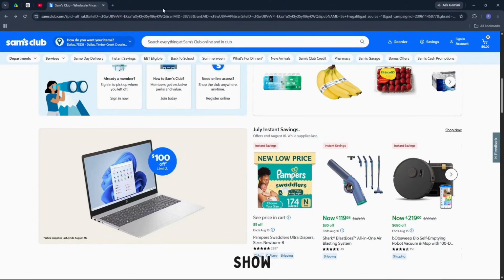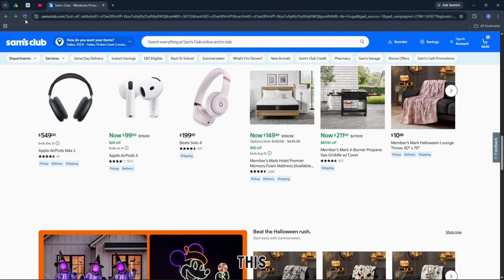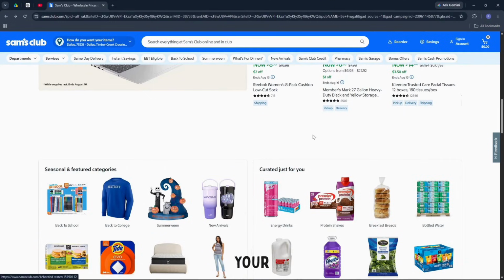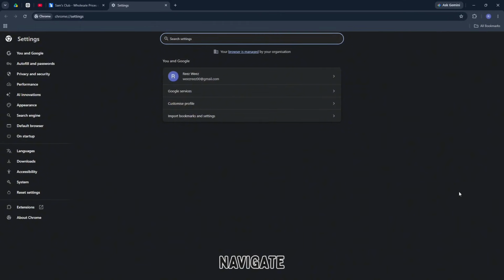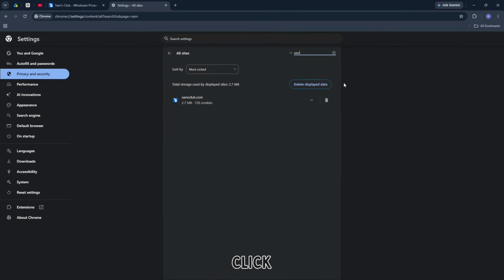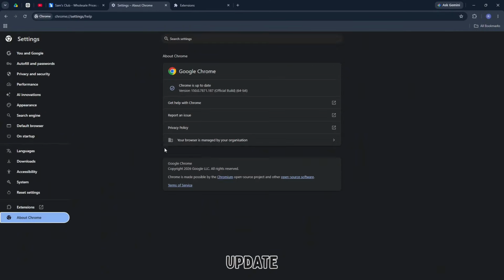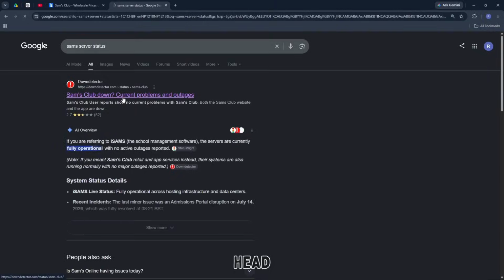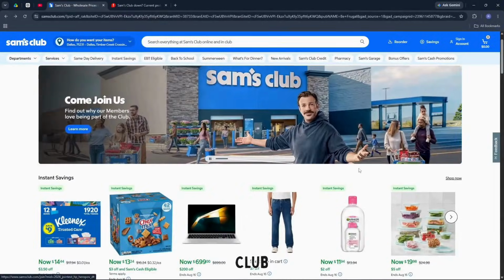How to Fix Sam's Club Back in a Flash Error 2026 | Site Fix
Learn how to fix the Sam's Club “Back in a Flash” error in 2026. If SamsClub.com shows a technical issues message, won't load, or gets stuck on the error page, these quick fixes can help.

First, refresh the page and check your internet connection. If the error continues, open Sam's Club in Incognito Mode or try another browser to rule out cached data and extensions.

Clear your browser's cache and cookies, then restart Chrome. You can also temporarily disable ad blockers, VPNs, or other browser extensions that may interfere with the site.

If you're using the Sam's Club app, force close it, clear its cache on Android, and reopen it. Recent user reports show that this exact technical-issues message can also occur when accessing products or the cart, meaning the problem may sometimes be on Sam's Club's side rather than your device.

Quick Tip: Try SamsClub.com on another device or network. If the same “Back in a Flash” error appears everywhere, the issue may be temporary and you'll need to try again later.

Timestamps

0:00 – Introduction
0:06 – Refresh Sam's Club
0:16 – Check Internet
0:26 – Try Incognito Mode
0:37 – Clear Browser Cache
0:48 – Clear Cookies
0:59 – Disable Extensions
1:10 – Disable VPN
1:20 – Restart Browser or App
1:32 – Try Again
1:42 – Done